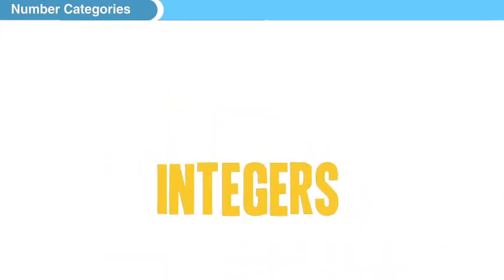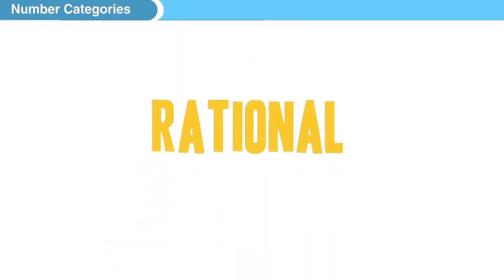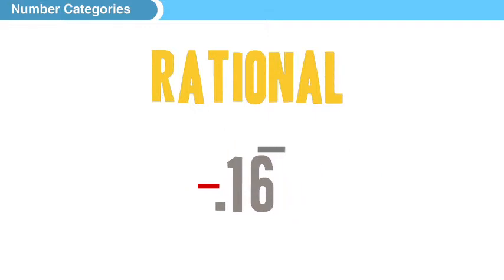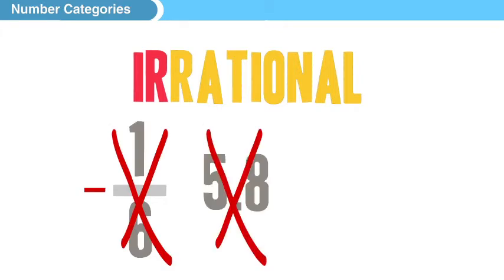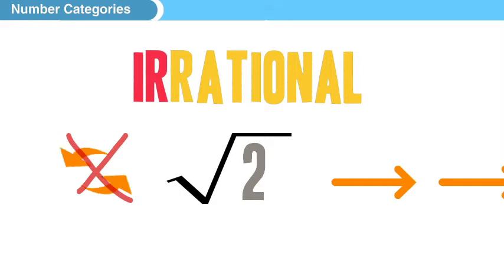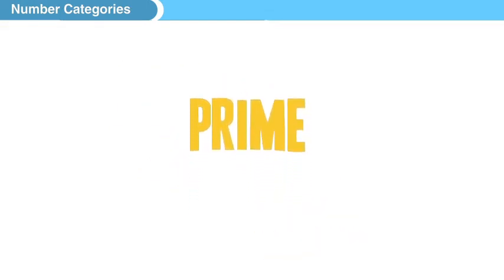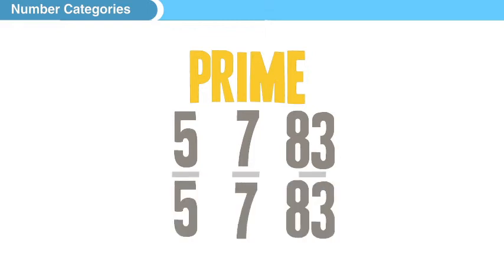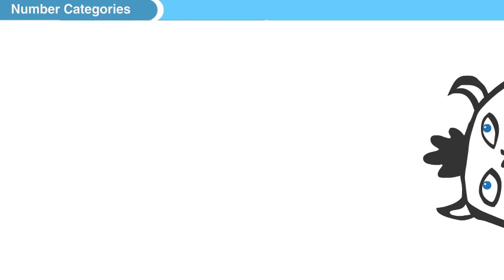Number Categories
A fun video lesson explaining Number Categories